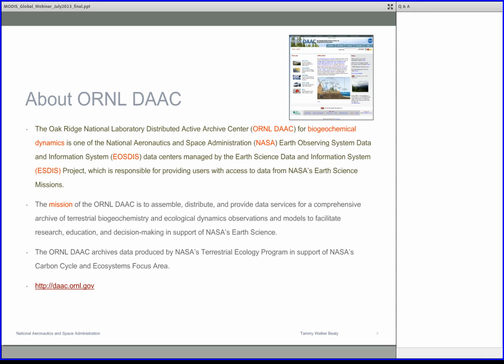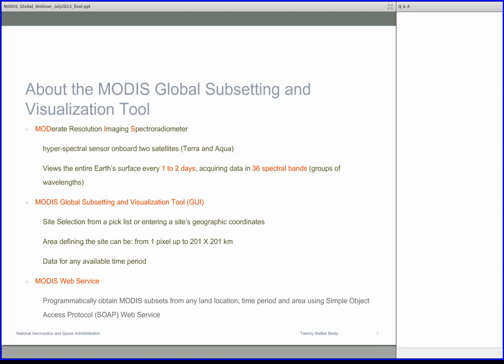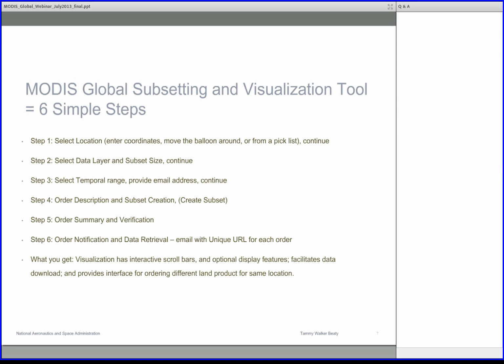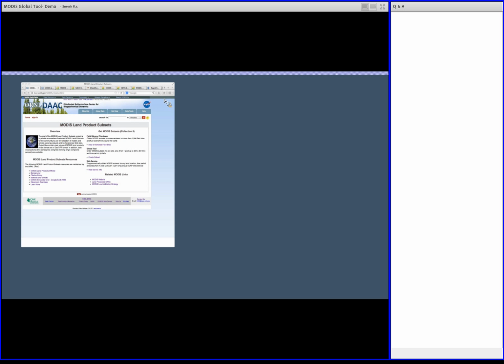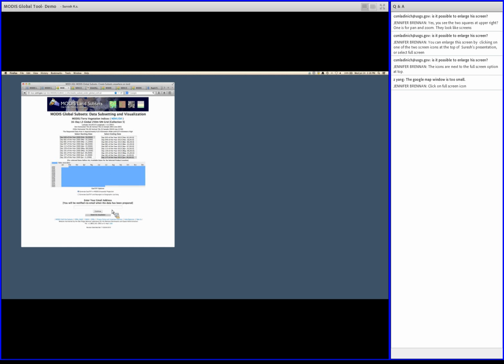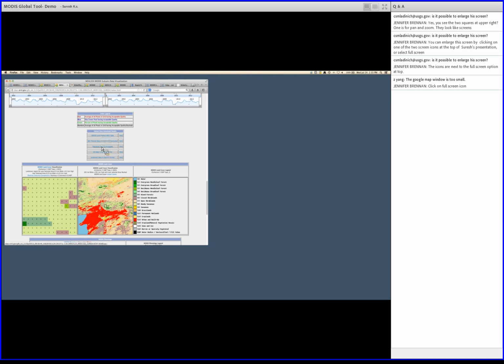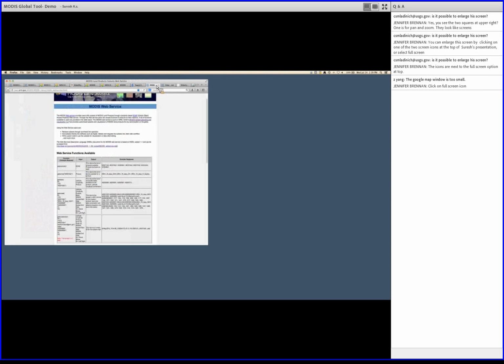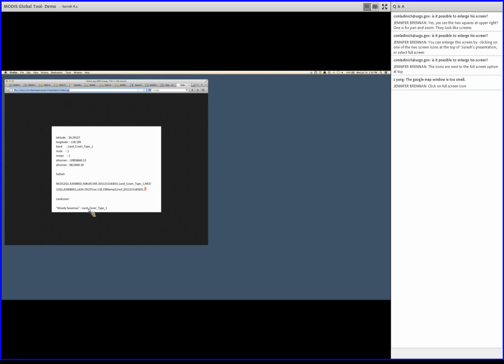NASA Earthdata Webinar Series: MODIS Global Subsetting and Visualization Tool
The Oak Ridge National Laboratory Distributed Active Archive Center (ORNL DAAC) is one of the twelve NASA Earth Observing System Data and Information System (EOSDIS) DAACs that process, manage, archive and distribute NASA Earth science data for NASA's EOS Program. They have developed a user-friendly MODIS Land Products subsetting tool called the 'MODIS Global Subsetting and Visualization Tool'. Through this tool, users can select subsets of select MODIS land products based upon geographic location or choose from over 1,000 field sites. This tool provides customized subsets in ASCII format on demand for any location on earth from one 1 km x 1 km pixel up to 201 X 201 km.

The focus of this webinar is to showcase the ORNL DAAC's user-friendly MODIS Global Subsetting and Visualization Tool for land products. An overview of this system, available data products, data outputs and a live demonstration is included.